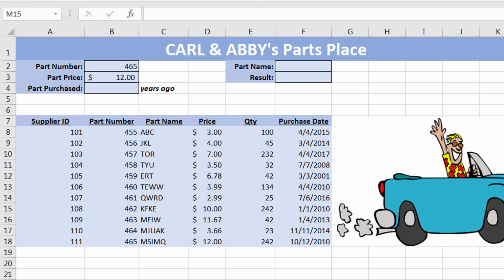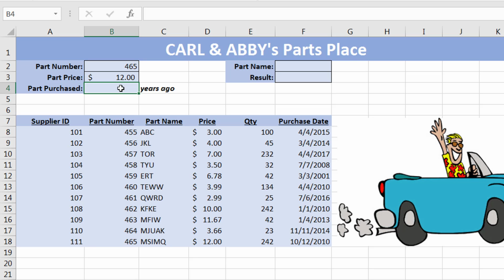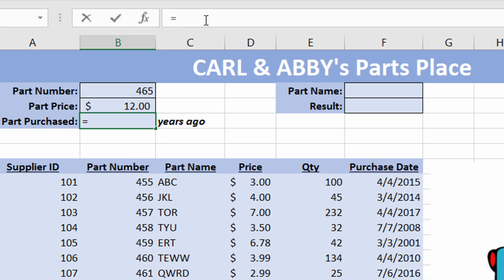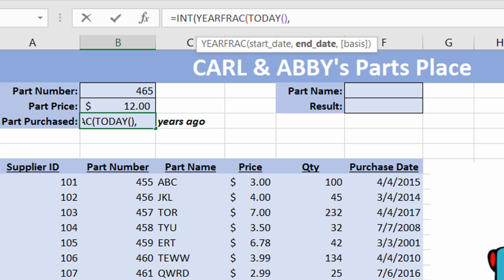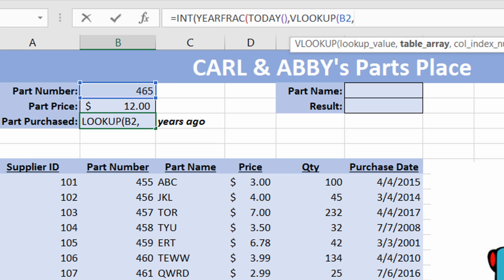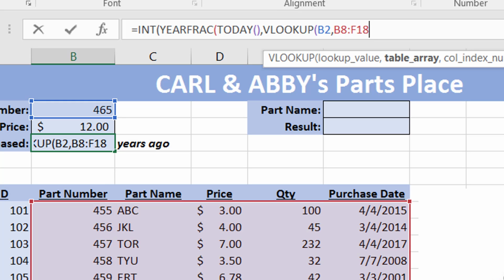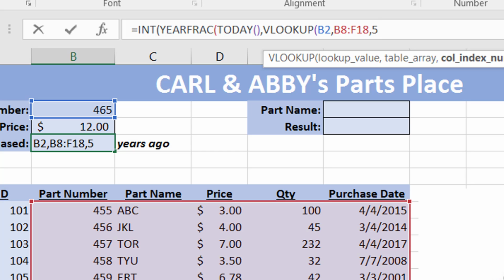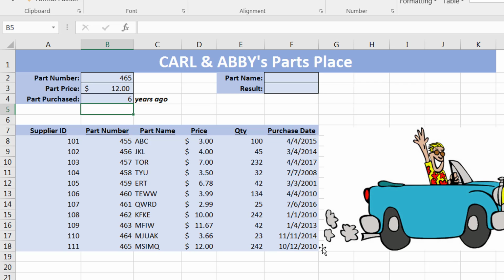MS Excel VLookUp and Date Calculations